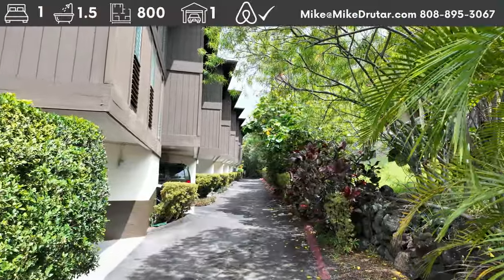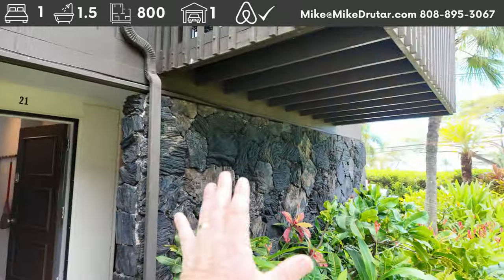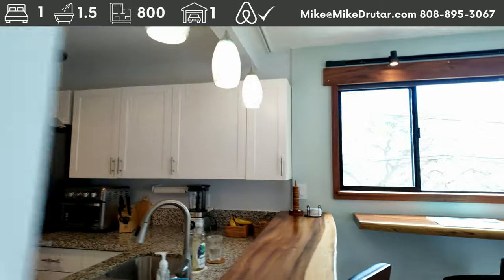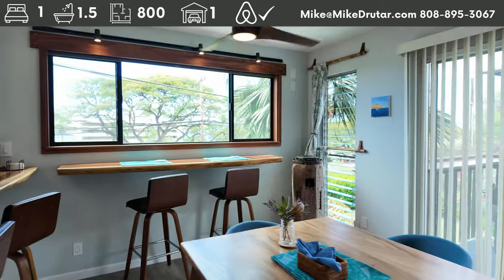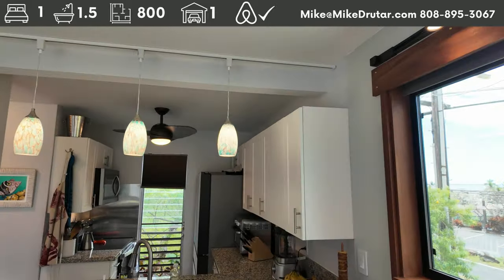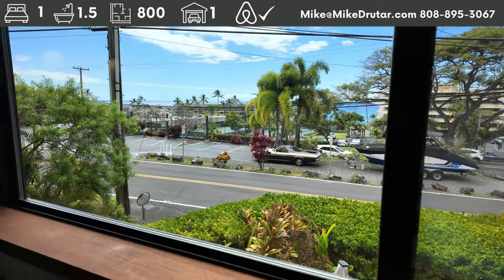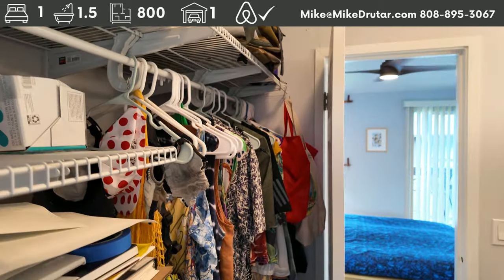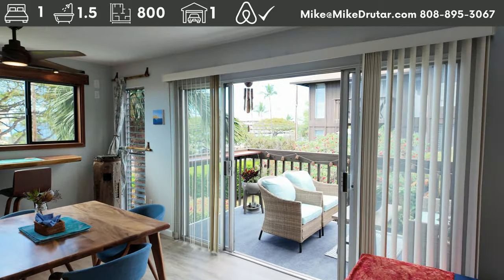Kona Hawaii Condo: Your Ultimate Short-term Vacation Rental!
75-170 Hualalai Rd Ste D118, Kailua Kona, HI 96740

Listed by Penn Henderson RS-83962 of NextHome Paradise Realty RB-23114
MLS 708525
Price $649,000